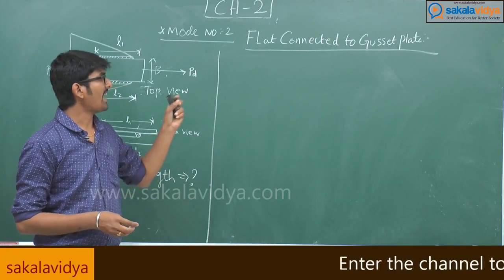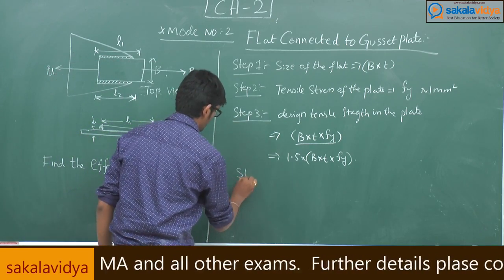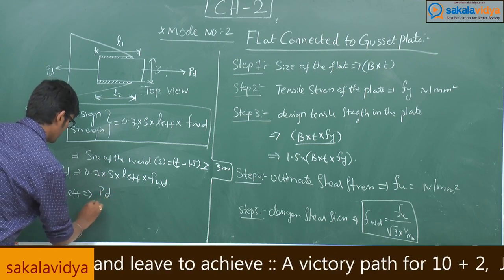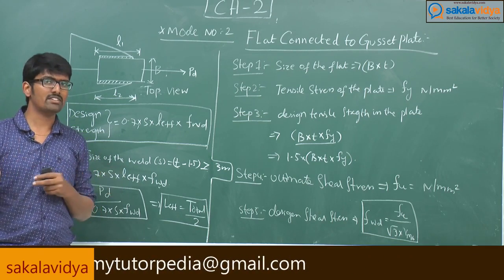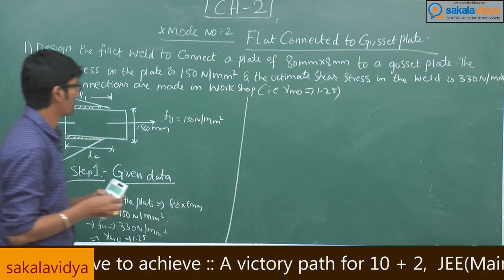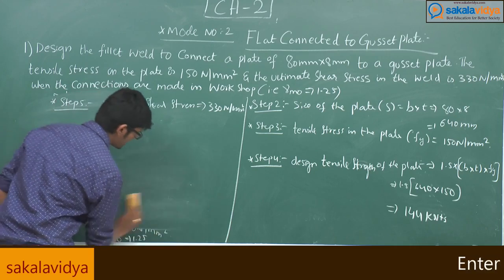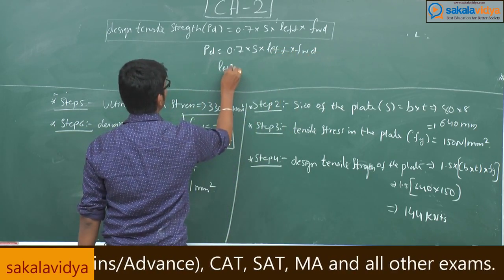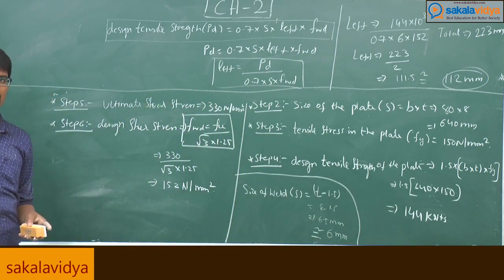BE/ B Tech ||Design of Fillet Weld ||Part 08|| diploma || civil engineering